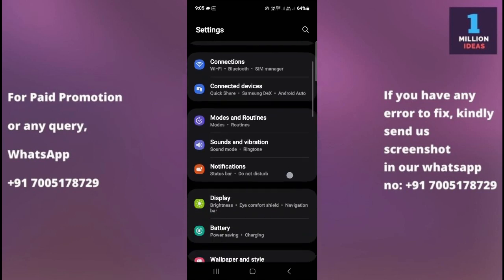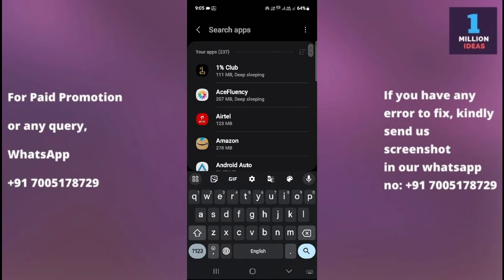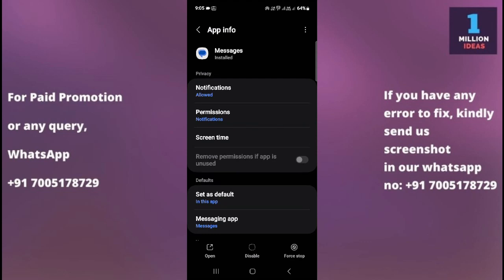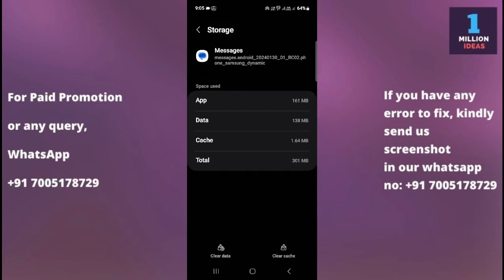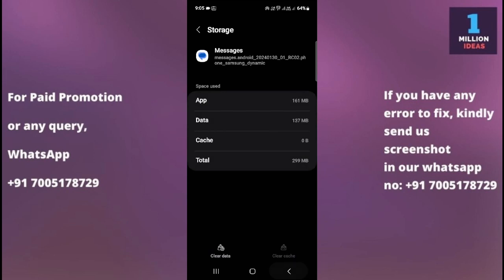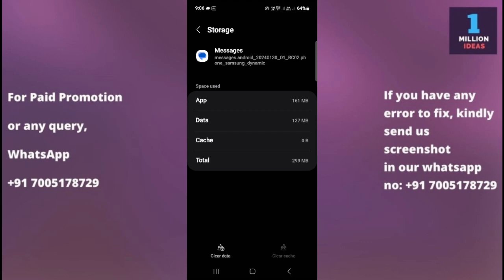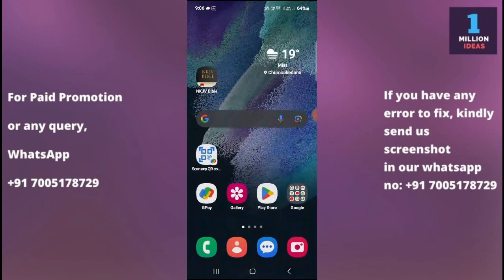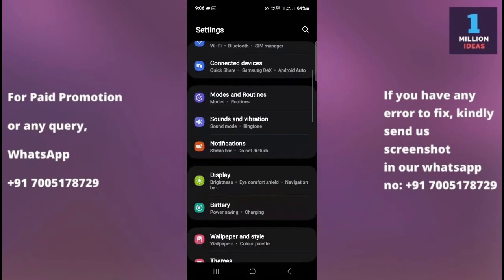Message App not working in samsung A25